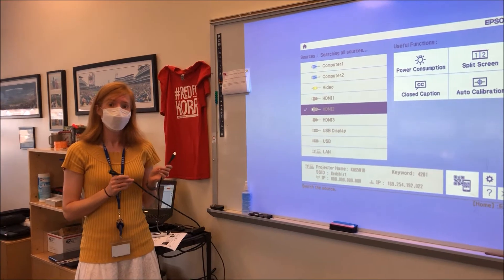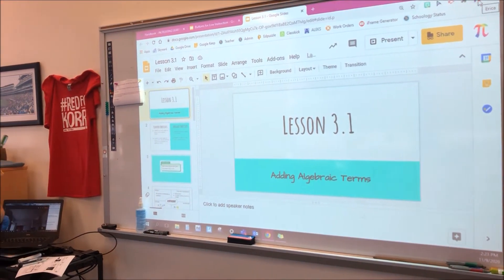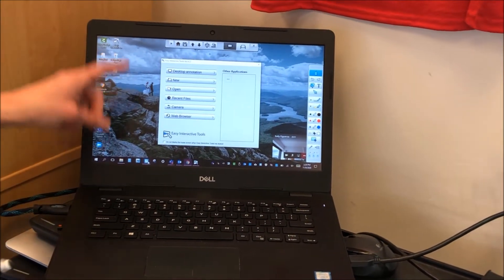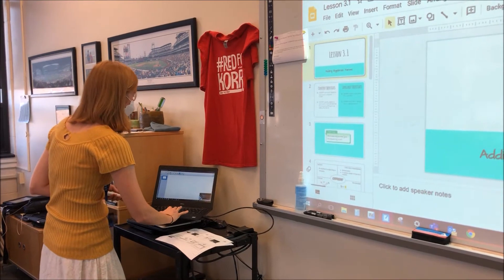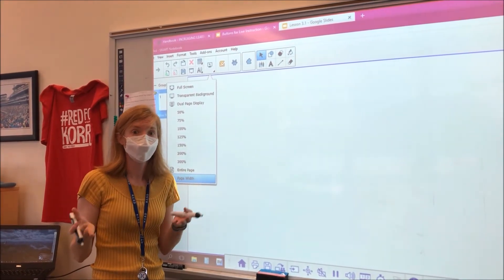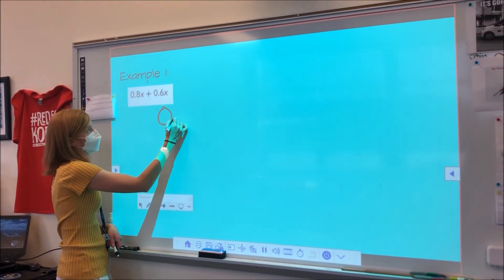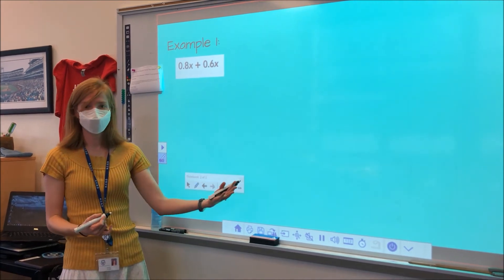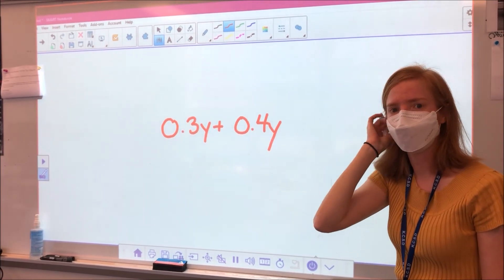Using your Epson 685 Projector